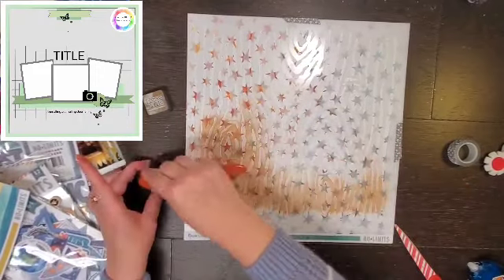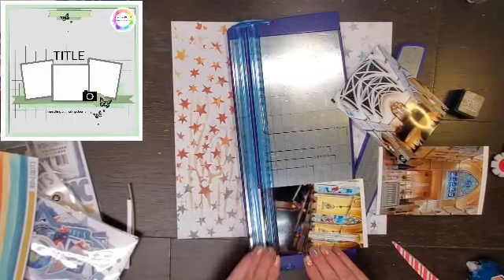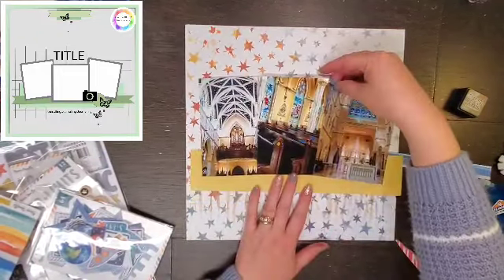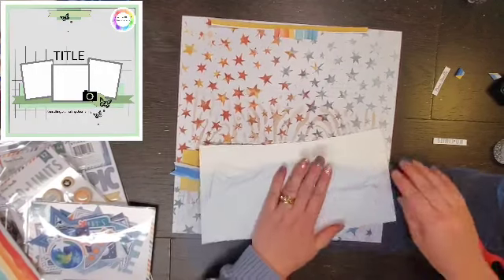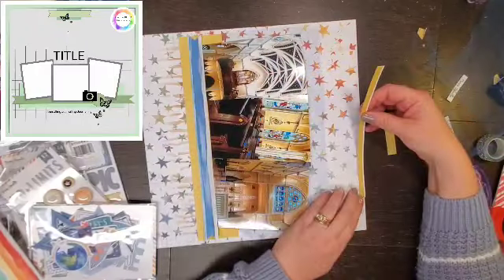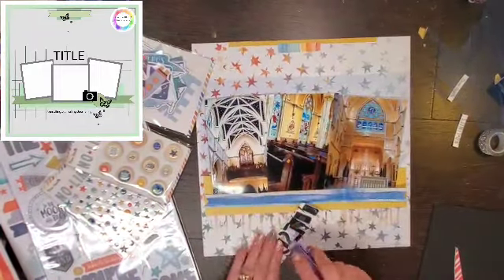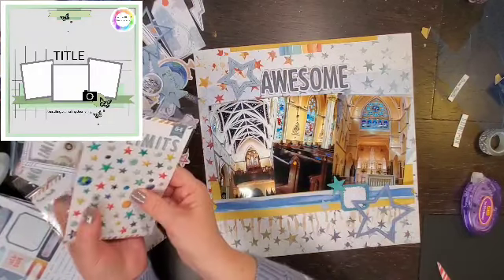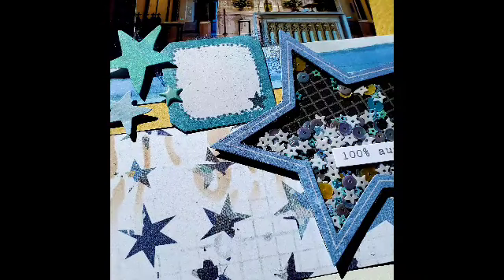Sketch Sunday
Carina:
Amber: